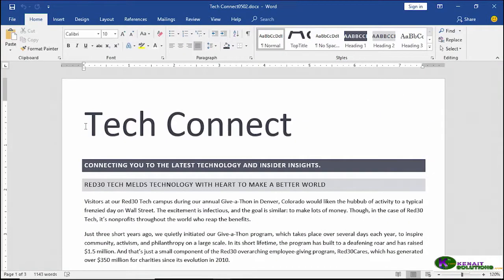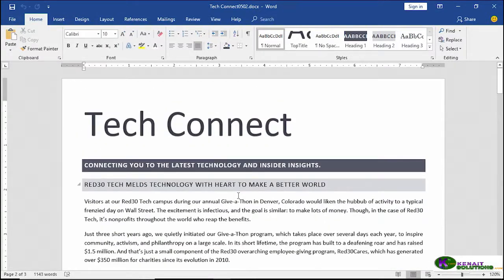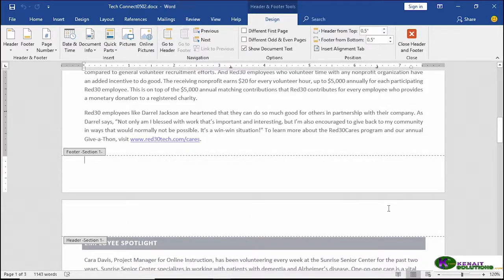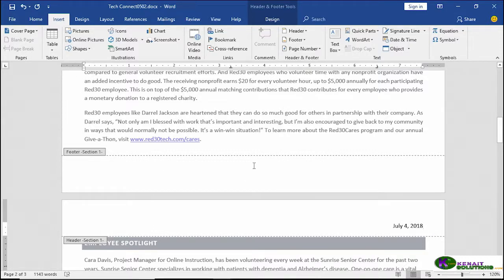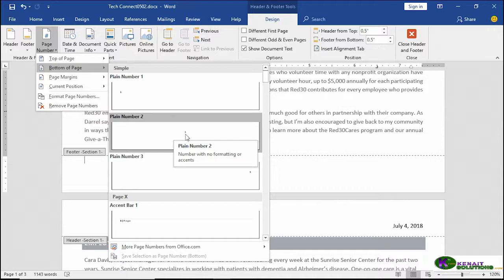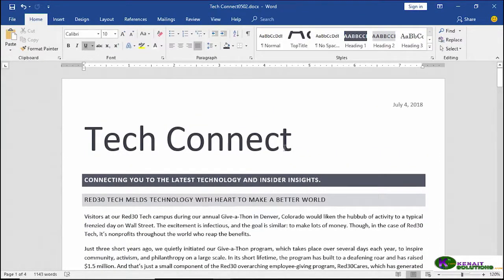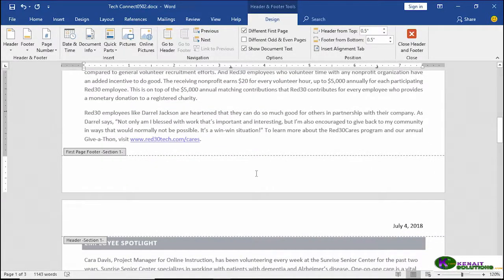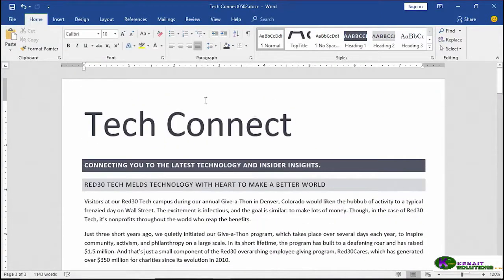17 how to Use headers, footers, and page numbering in office word 2019